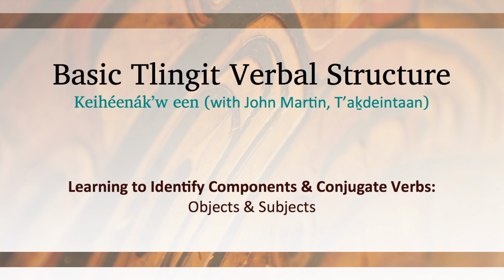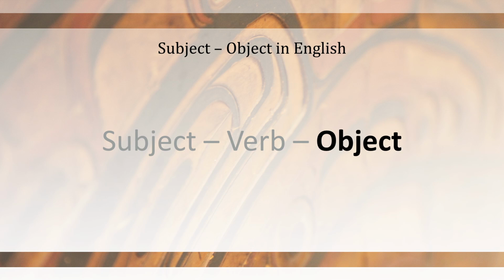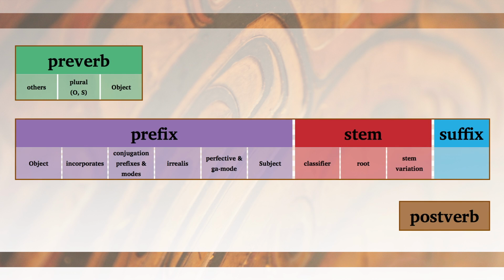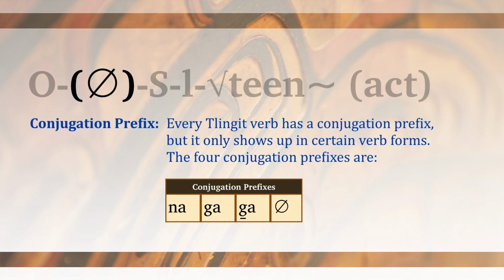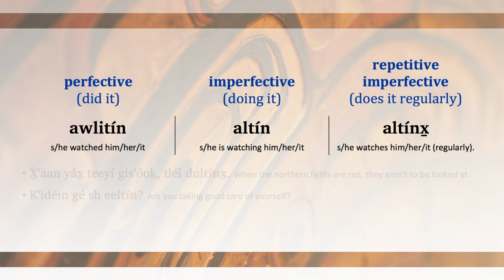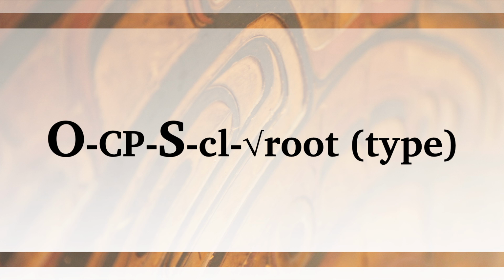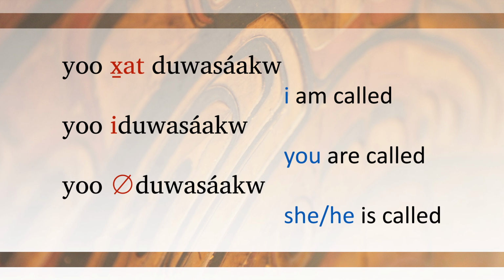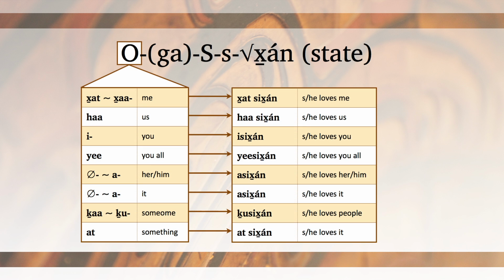Understanding the Tlingit Verb: Objects & Subjects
This is a video series developed by the Goldbelt Heritage Foundation to help students of the Tlingit language understand how Tlingit verbs function. This lesson focuses on object and subject pronouns, and features elder Keihéenákʼw (John Martin, Tʼaḵdeintaan).